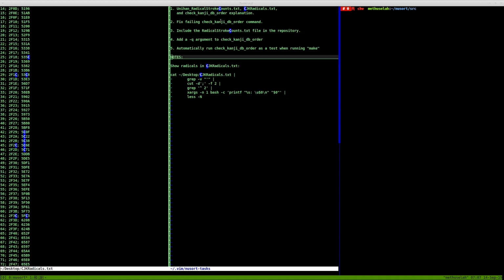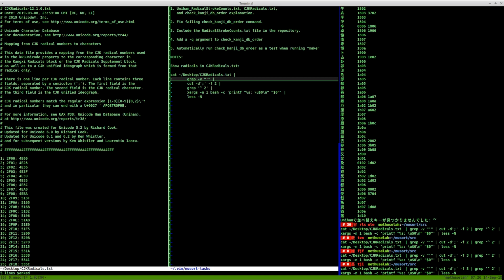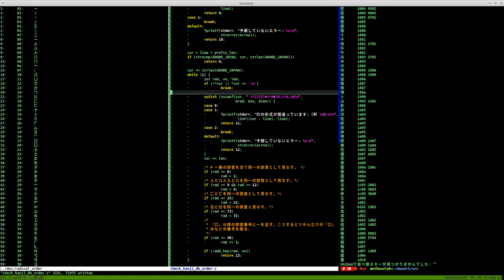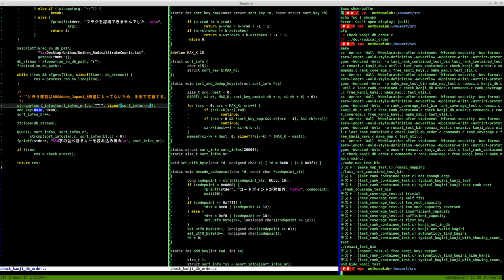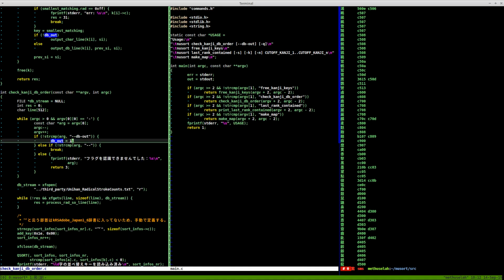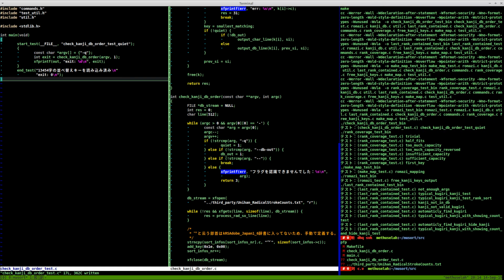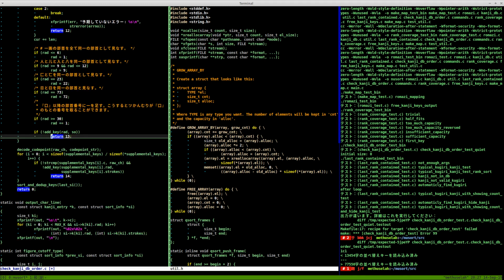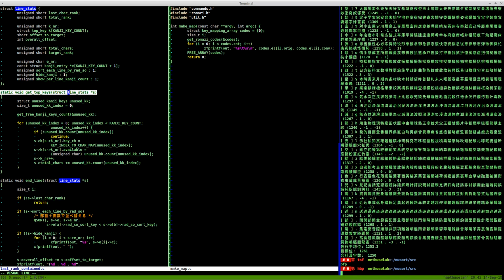Let's code a Japanese IME 6 kanji database consistency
1. Unihan_RadicalStrokeCounts.txt, CJKRadicals.txt, and check_kanji_db_order explanation.
2. Fix failing check_kanji_db_order command.
3. Include the RadicalStrokeCounts.txt file in the repository.
4. Add a -q argument to check_kanji_db_order
5. Automatically run check_kanji_db_order as a test when running "make"
6. Use GROW_ARRAY_BY in check_kanji_db_order